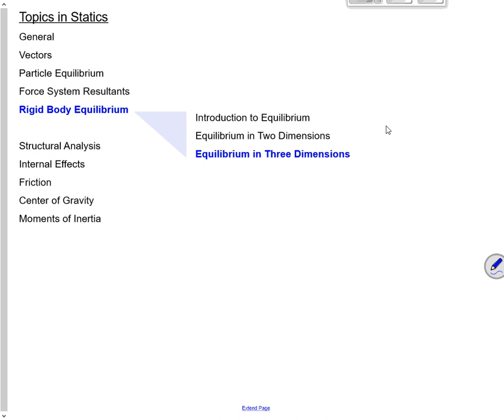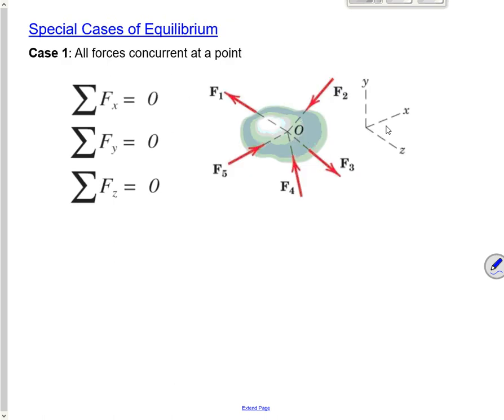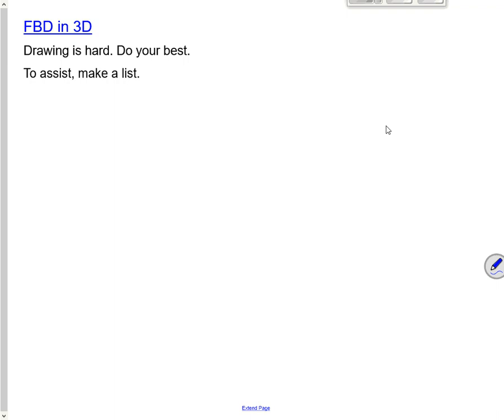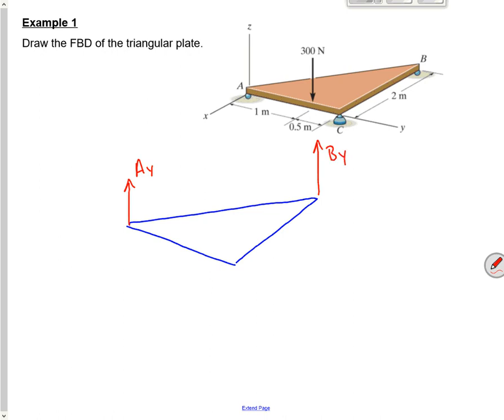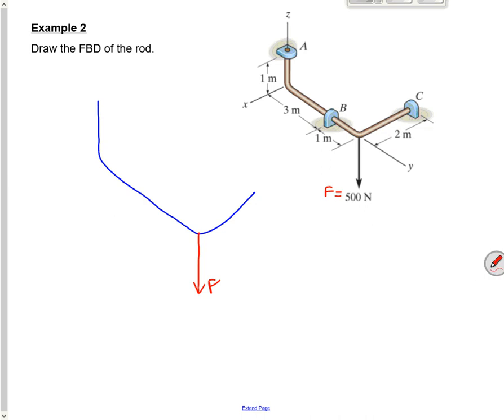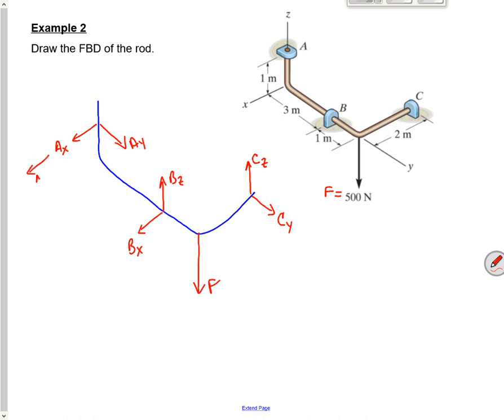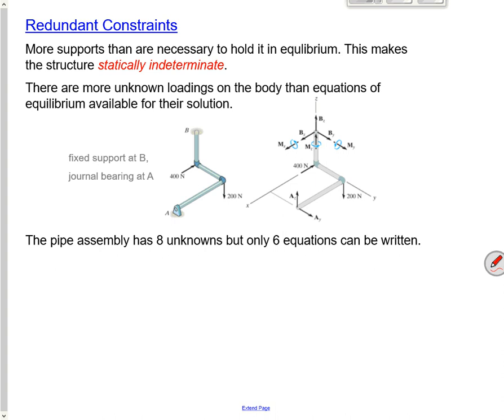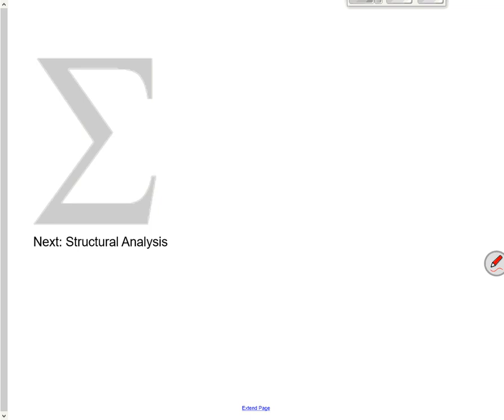Rigid Body Equilibrium in 3 Dimensions